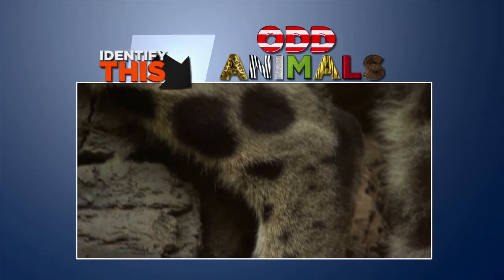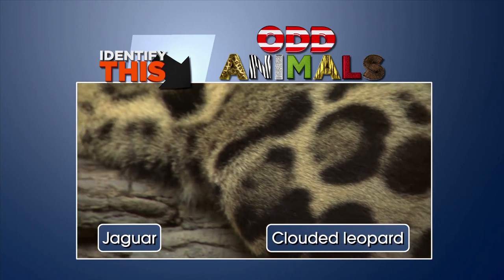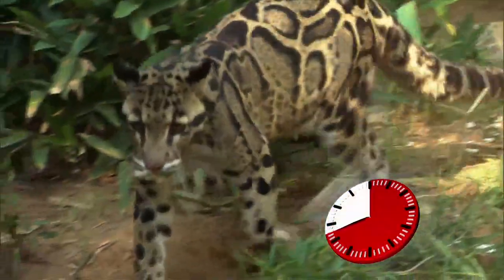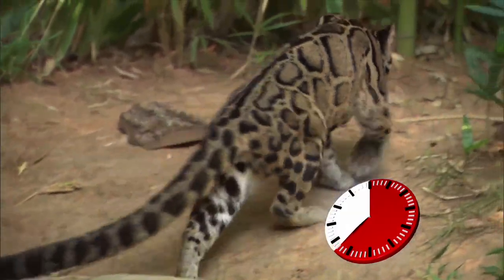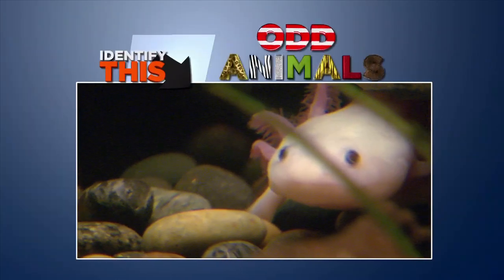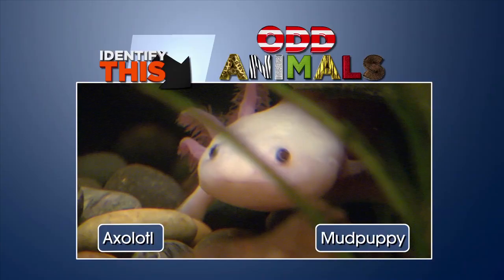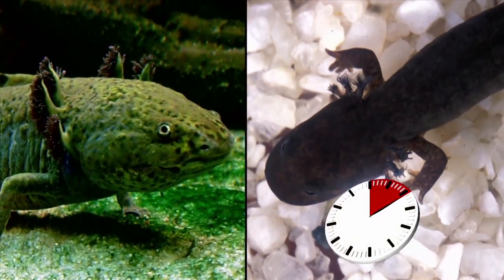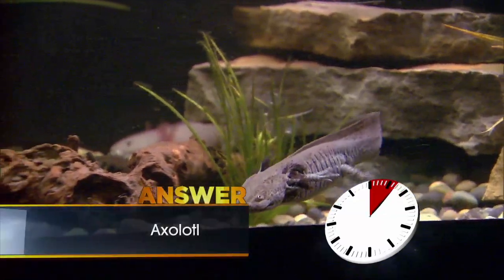Identify This Odd Animal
Try to identify these odd animals! On the Spot, it's quite simply everything you need to know about everything!